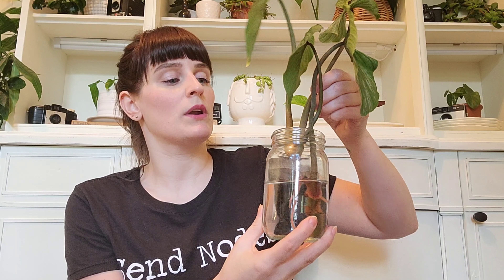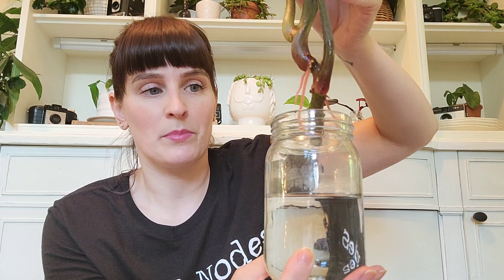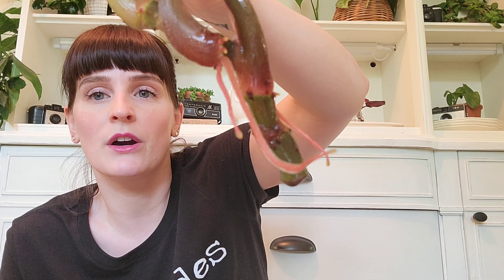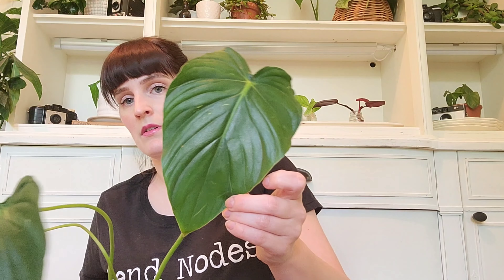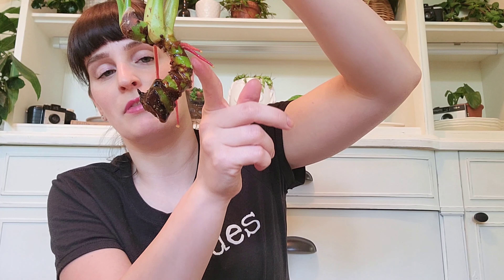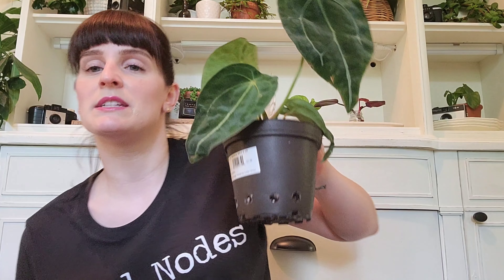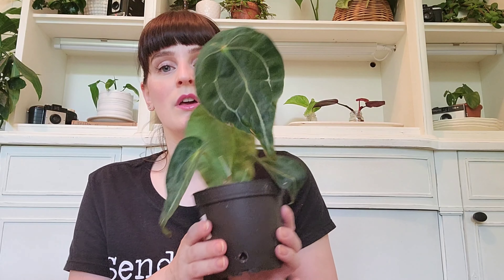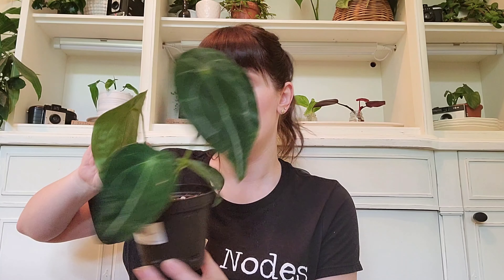Things To Know Before Importing Plants! Plant Haul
I've recently tried importing some plants. It can be a great way to add some harder to find plants to your collection on a budget, but there are some risks involved!